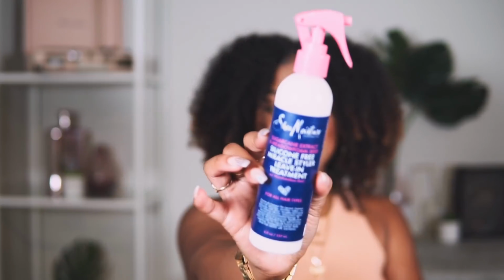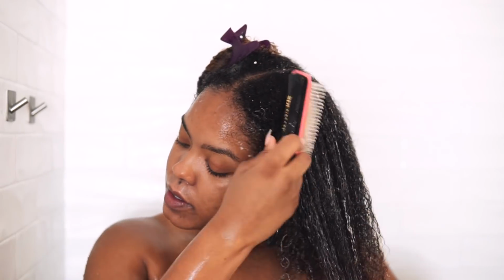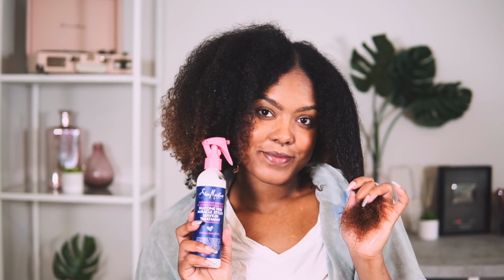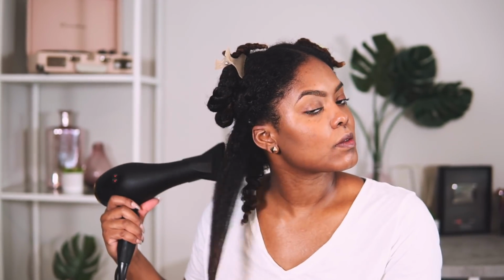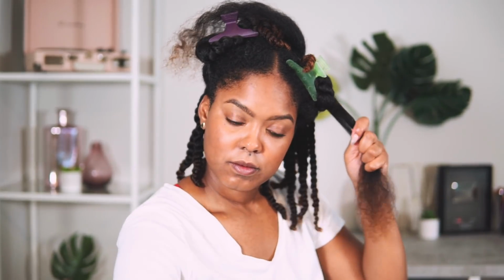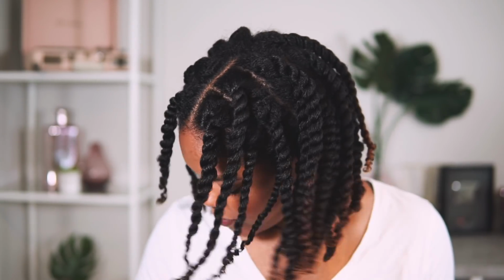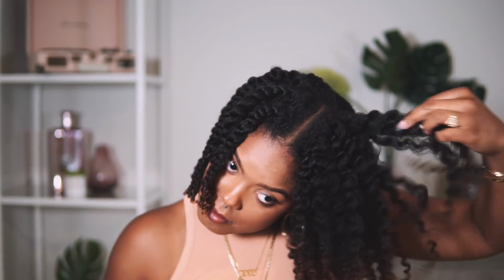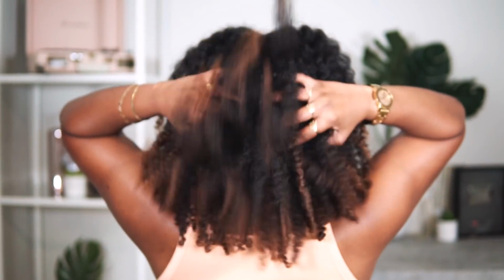Twist & Go | Quick Dry Twistout on Natural Hair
What's up guys! In today's natural hair tutorial I'm giving you 10 steps to a quick drying twist-out! Some days I have somewhere to go and want a fresh clean and cute hairstyle but I don't have hours and hours to let my hair dry. For those times when I'm not feeling a wash-n-go this TWIST-n-go is perfect! It dries in only 1 hour and gives me the big, fluffy curls that I love! Let me know if you'll be trying this soon in the comments below! XoXo MiniMarley

Miracle Styler Leave-In
Miracle Mask

SheaMoisture Red Palm Oil & Cocoa Butter Hi-Slip Detangling Shampoo
Brio Curl Charisma Rice Amino + Shea Curl Defining Conditioner
SheaMoisture Silicone-Free Miracle Mask
SheaMoisture Silicone-Free Miracle Styler Leave-In
SheaMoisture Curl Enhancing Smoothie
Honey Baby Naturals Honey Dew Hair Foam

Instagram: @mini_marley (minimarleyinspired when you use one of my tutorials so I can see!)